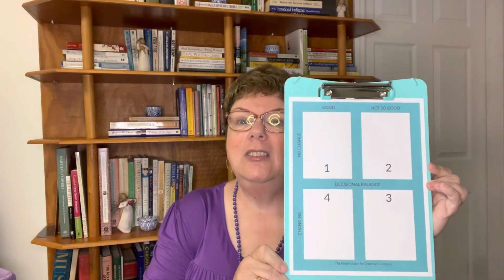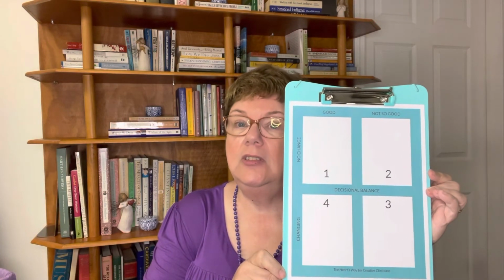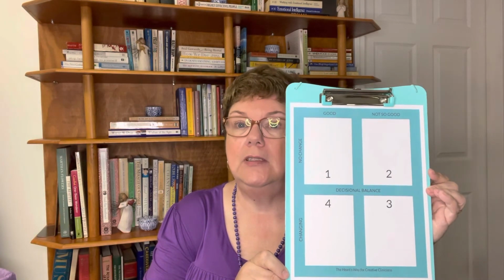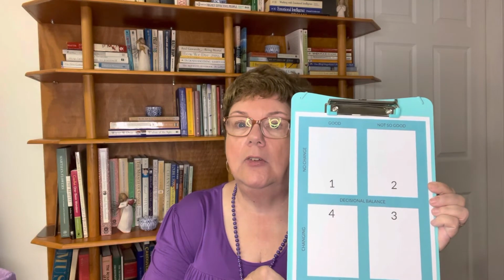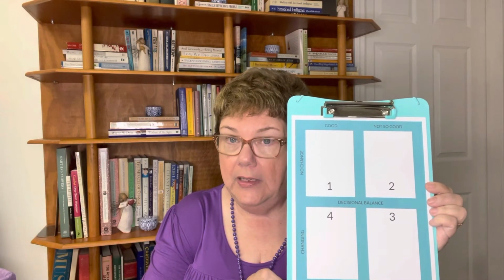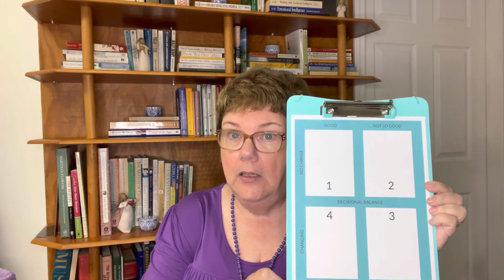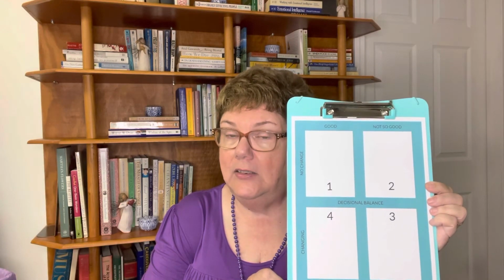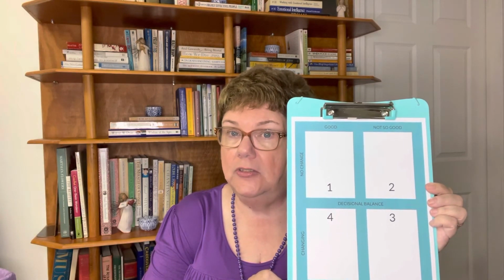Don’t Give Up on Your Clients: Lessons Learned from Revolving Door Clients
Revolving-door clients can present challenges and frustrations for mental health practitioners.  The question is, how do we deal with clients who present over and over again for treatment?

Don't Give Up on Your Clients: Lessons Learned from Revolving-Door Clients discusses ways to assess a client's readiness and motivation for treatment.  It also focuses on ways to positively encourage them to engage in treatment.  The concepts of Stages of Change and Decisional Balance (from Motivational Interviewing) will be highlighted.

What is Decisional Balance? - Blog post (The Heart's Way for Creative Clinicians)

What is Change Talk? - Blog post (The Heart's Way for Creative Clinicians)

Don't Give Up on Your Clients: Lessons Learned from Revolving-Door Clients - Blog post (The Heart's Way for Creative Clinicians)